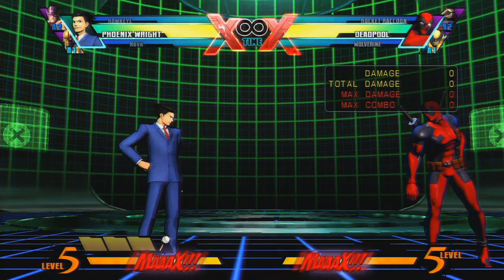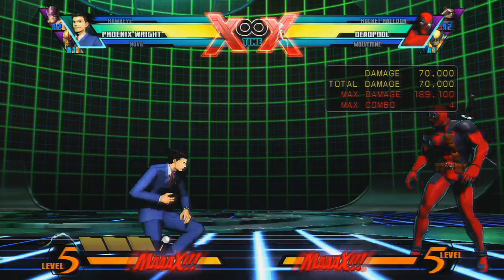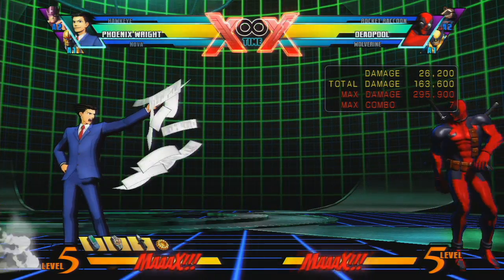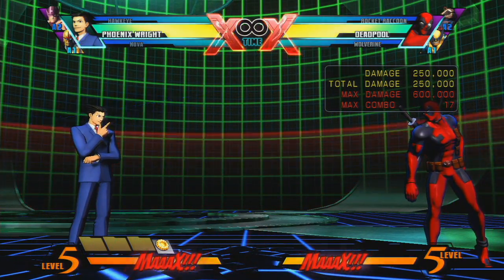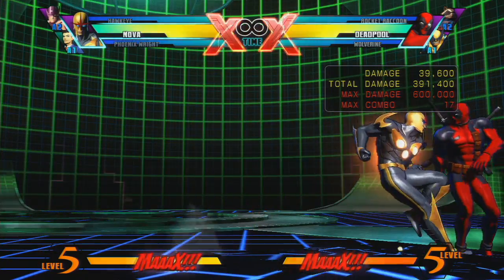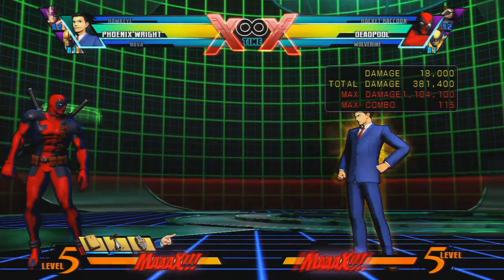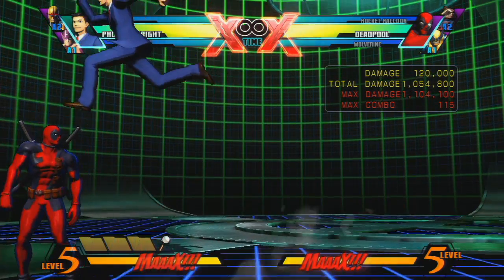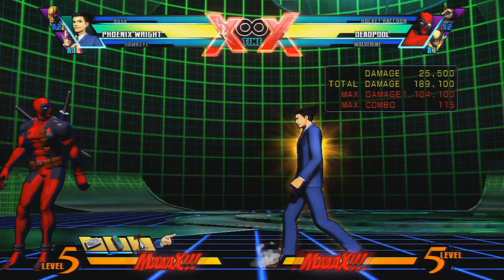Phoenix Wright - Iplaywinner Guide to Ultimate Marvel vs Capcom 3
for more strategy and info!